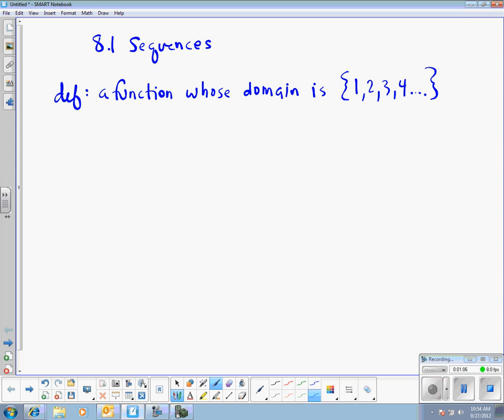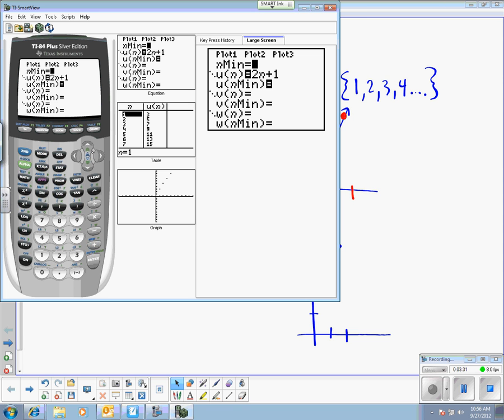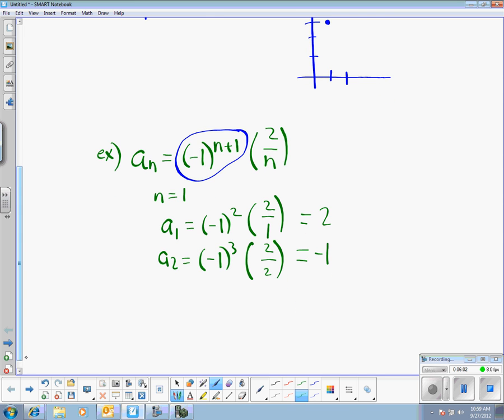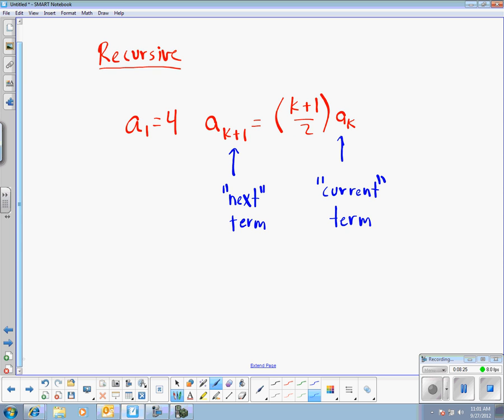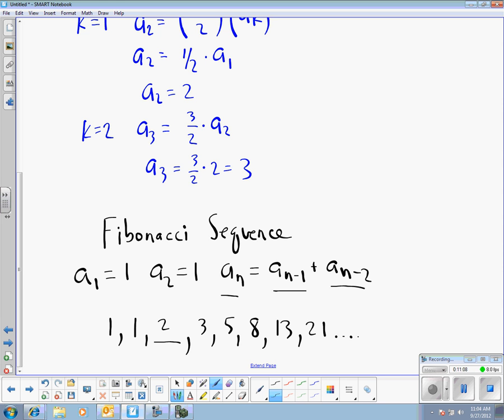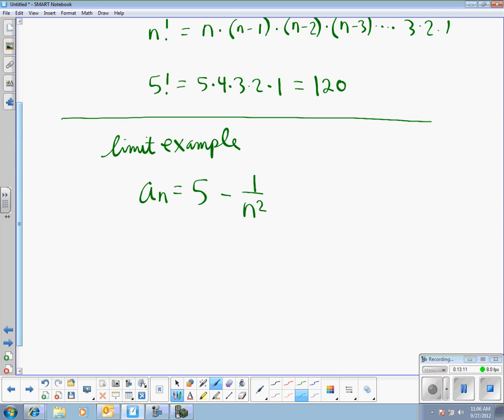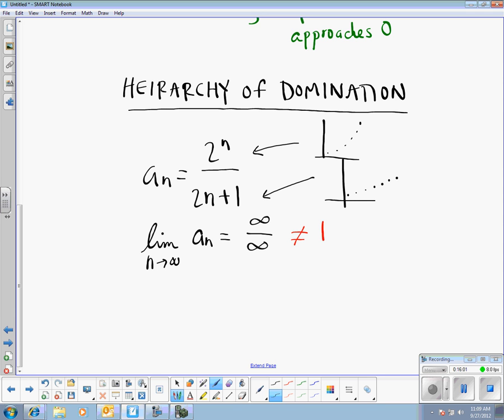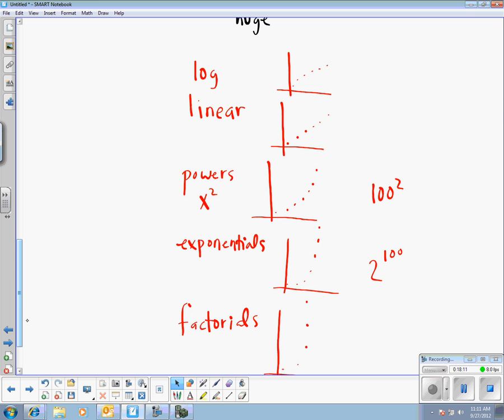AP Calculus 2: Section 8.1 - Sequences